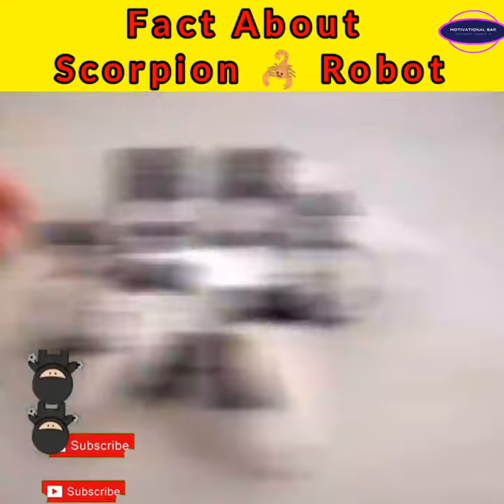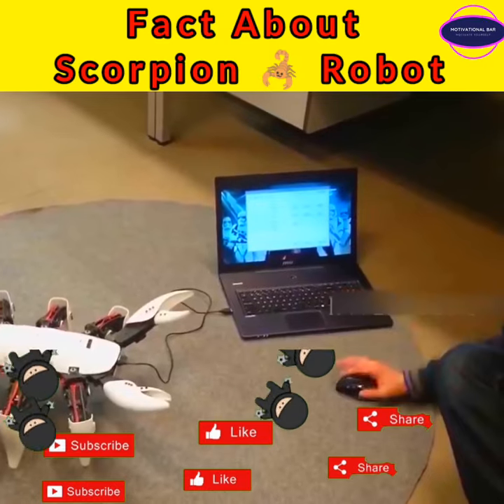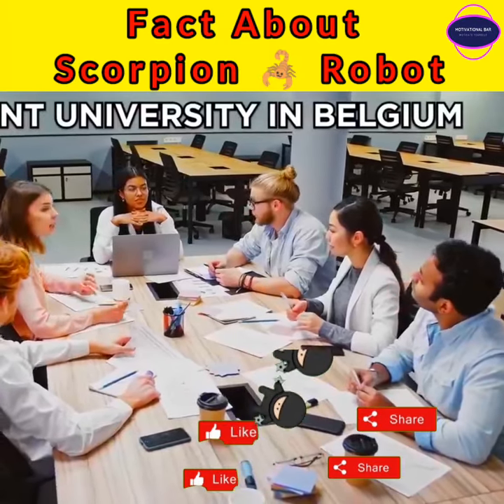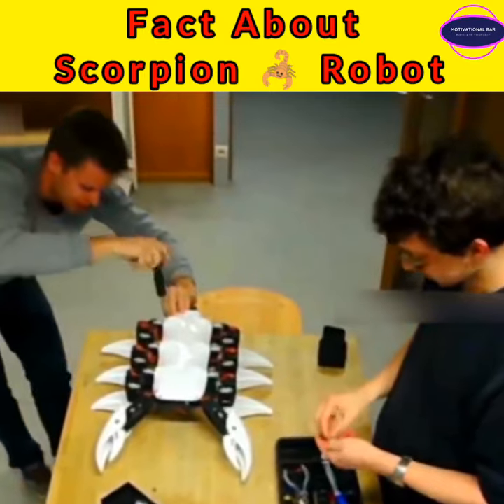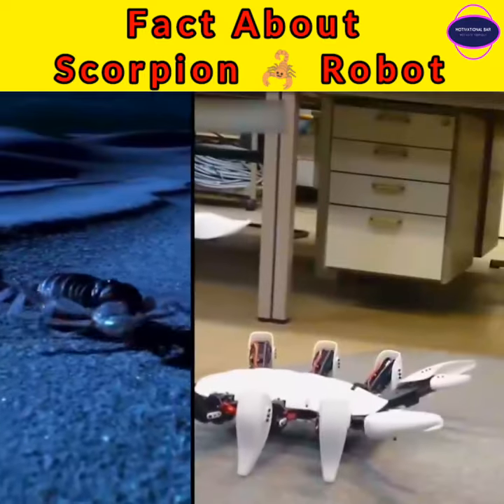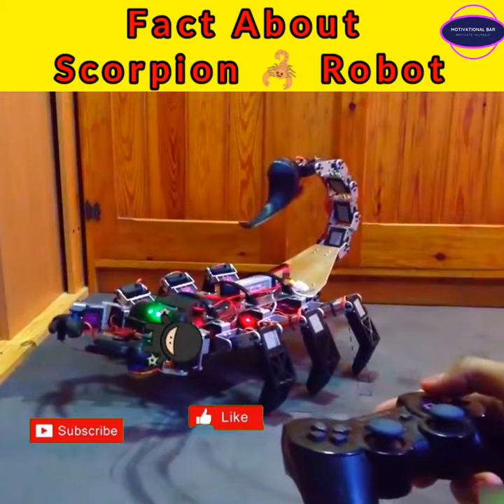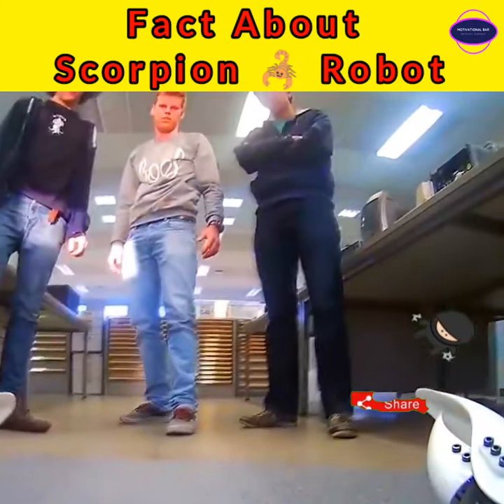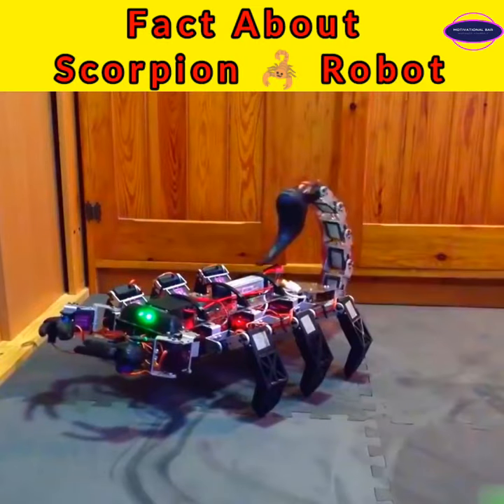Scorpion Robot 🤖 Facts About Scorpion 🦂 😭